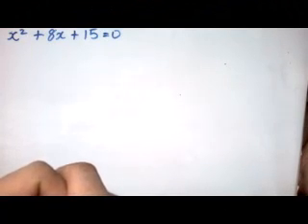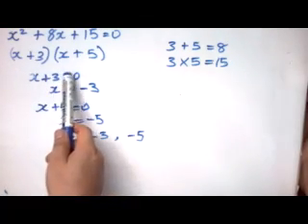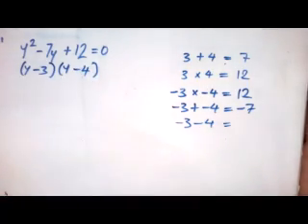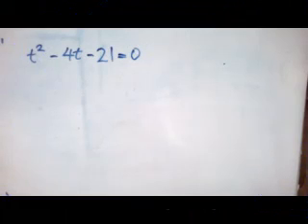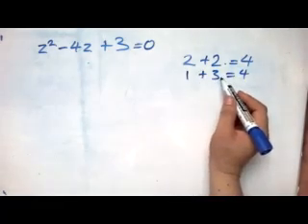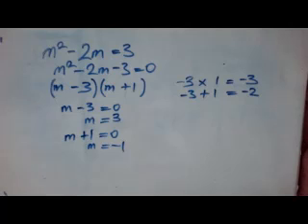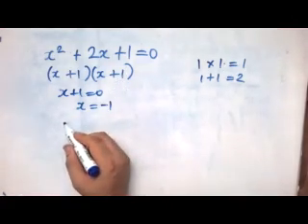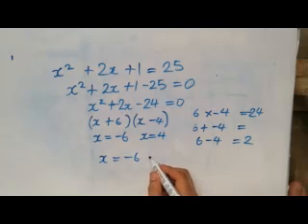Quadratic Equation 1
This video simplified the use of factorization in solving Quadratic Equations. Enjoy it.